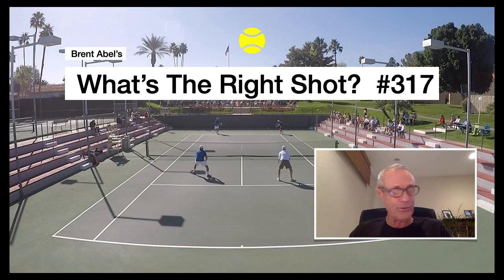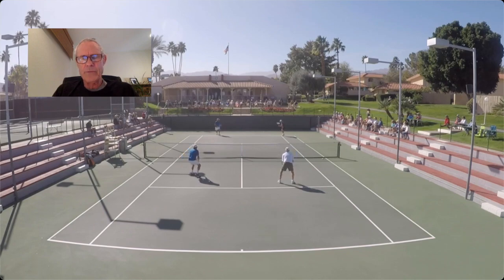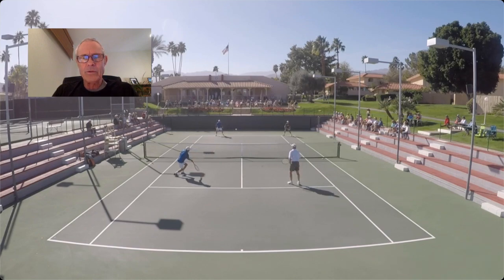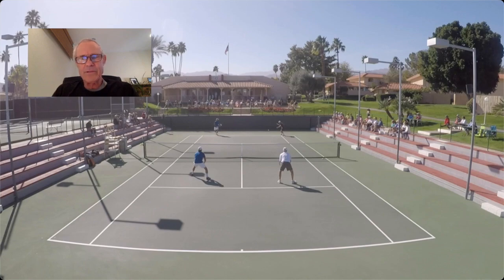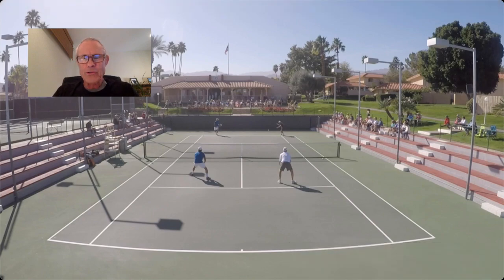Tennis Doubles Strategy Topspin Forehand Lob